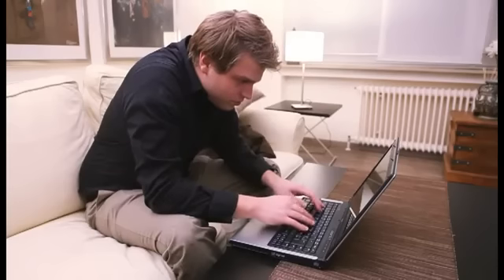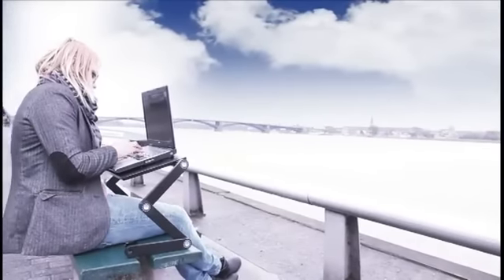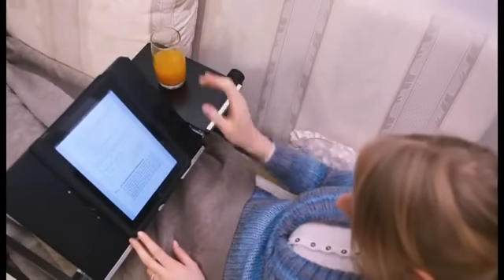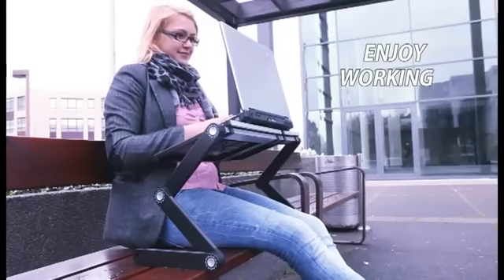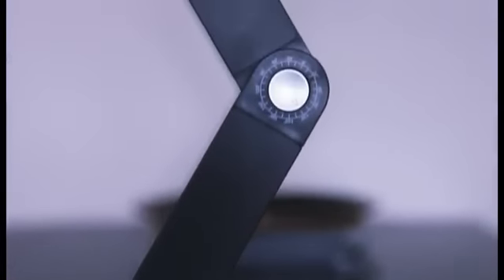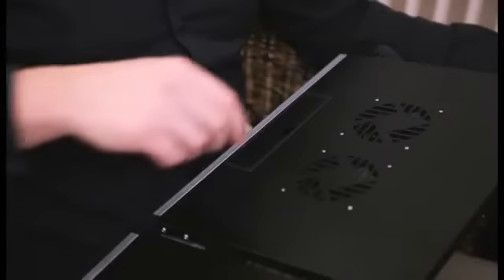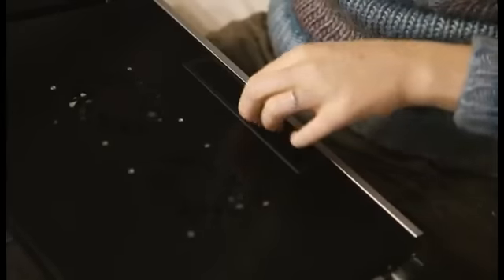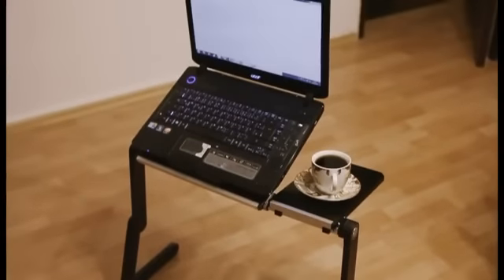The Smart E-Table (by GlobalTradeLink.casashop)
Cooling portable Laptop Desk.